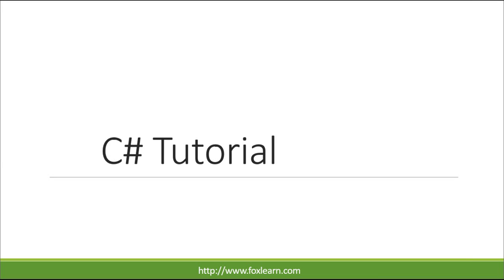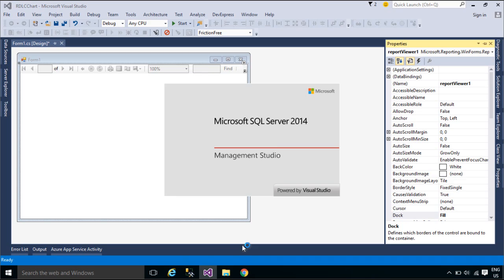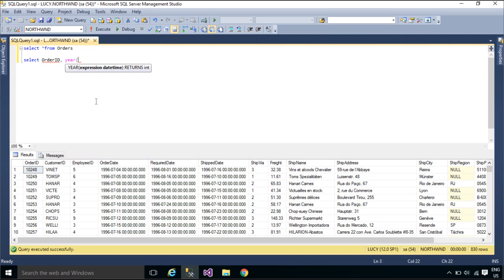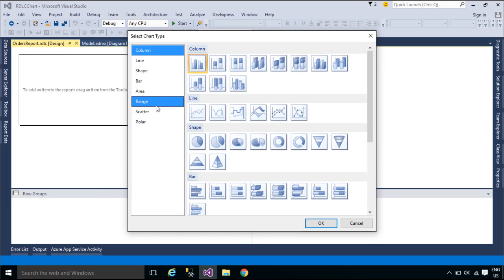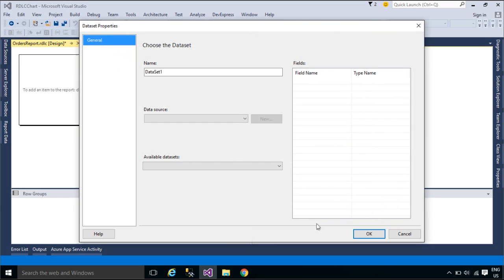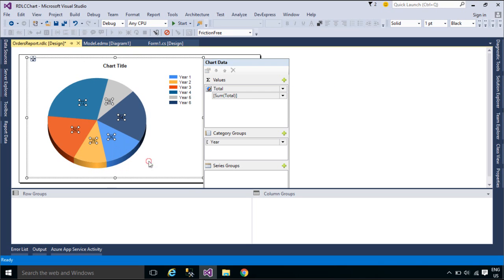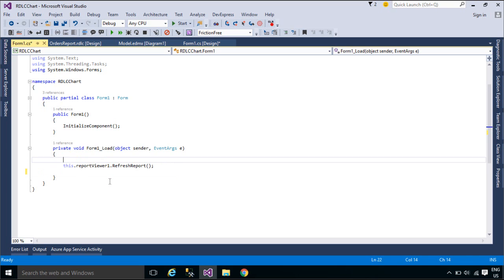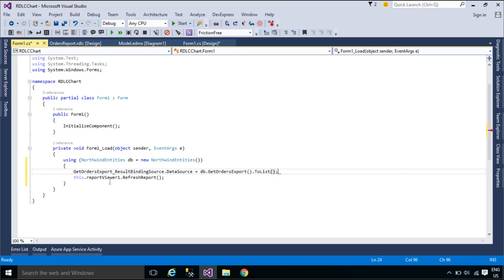C# Tutorial - Chart / Graph using RDLC Report | FoxLearn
Creating RDLC Chart/Graph using Microsoft Report Viewer in C# Windows Forms Application.

Through this video you will learn the following topics:

How to Create RDLC Charts and Complete Series of All Charts
How to create pie chart on RDLC report in C#
how to create charts in ssrs reports c#
line chart in rdlc report
rdlc chart multiple series
rdlc line chart example
c# charts
rdlc tutorial
ssrs charts
c# windows form graph